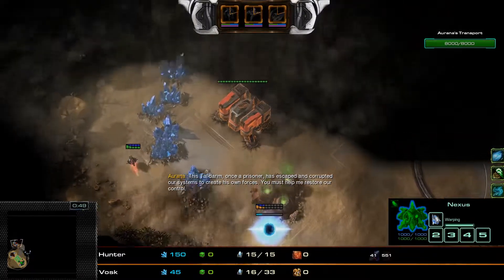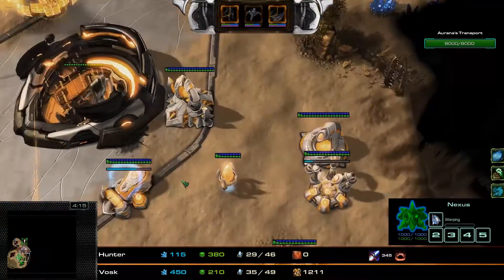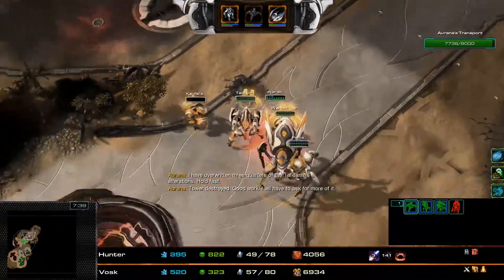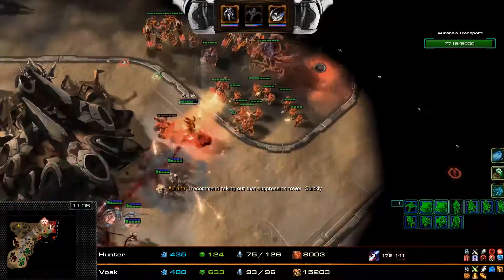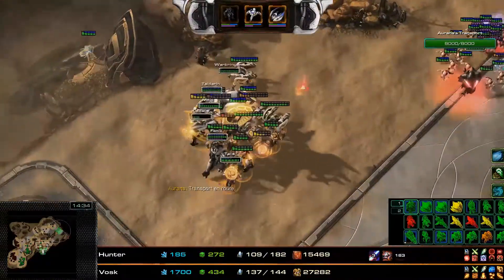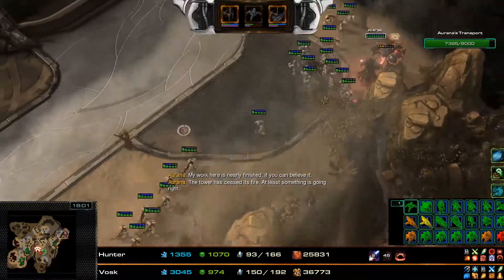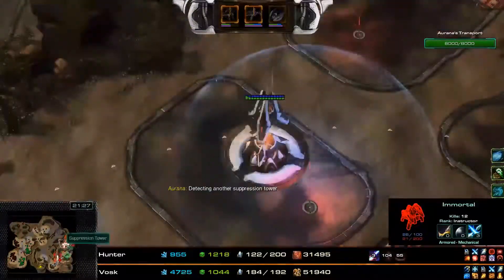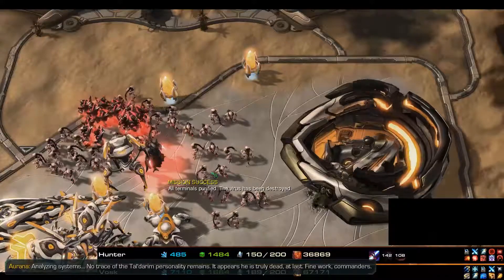Weekly Mutation #142: Overclocked (Alarak & Fenix)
Casted game of Starcraft 2 Co-op Weekly Mutation Challenge #142: Overclocked.

Commanders: Alarak & Fenix
Map: Malwarfare
Mutators: Avenger, Photon Overload, Speed Freaks

Do you have a replay of an upcoming mutation that's interesting?